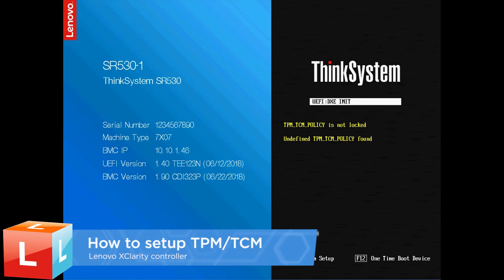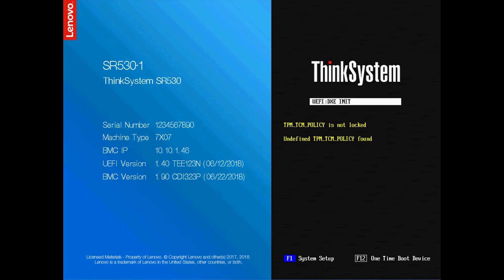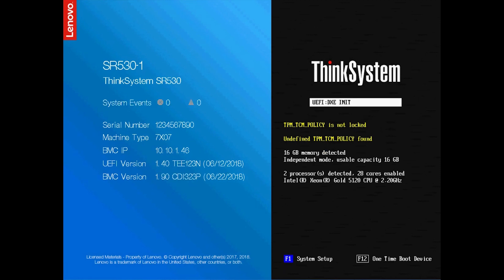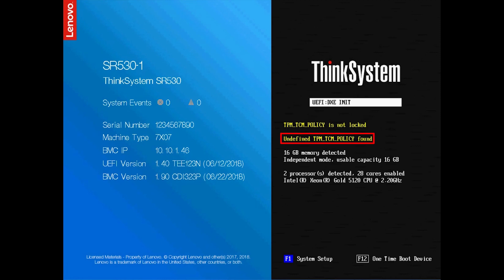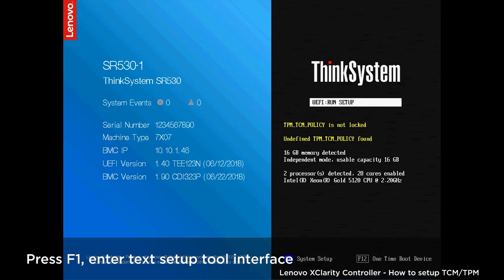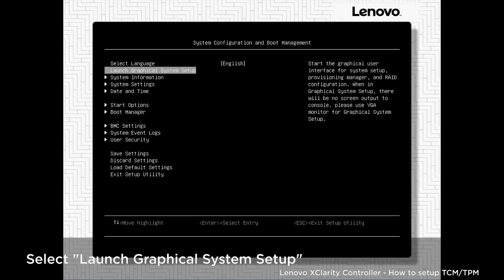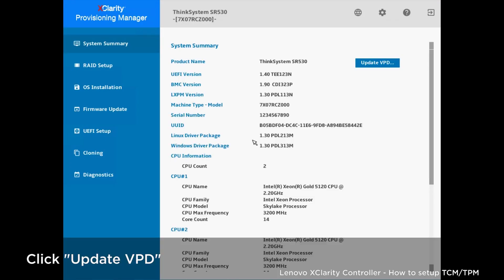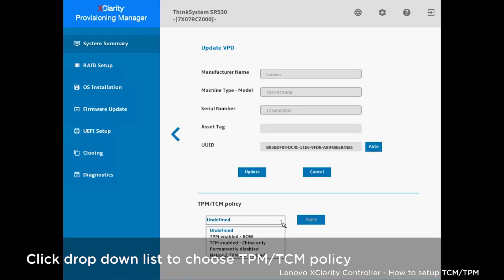How to setup TPM/TCM policy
Lenovo XClarity Controller - How to setup TPM/TCM policy
Note: For customers in the People’s Republic of China, integrated TPM is not supported. However, customers in the People’s Republic of China can install a Trusted Cryptographic Module (TCM) adapter or a TPM adapter (sometimes called a daughter card).